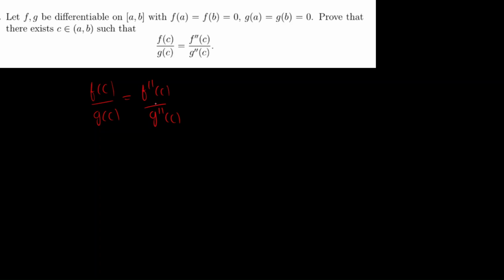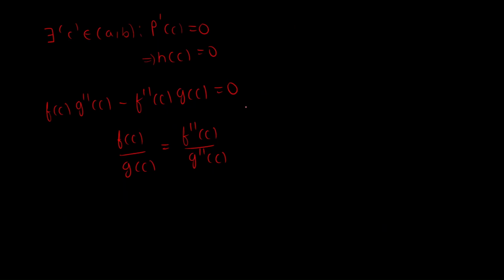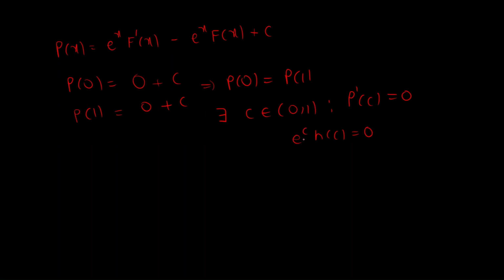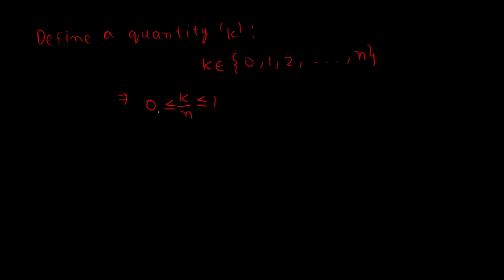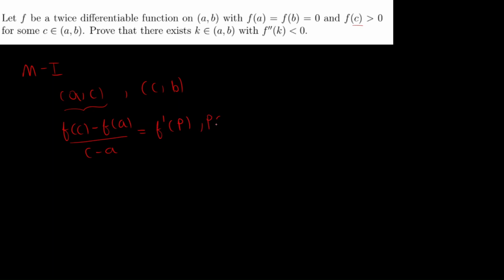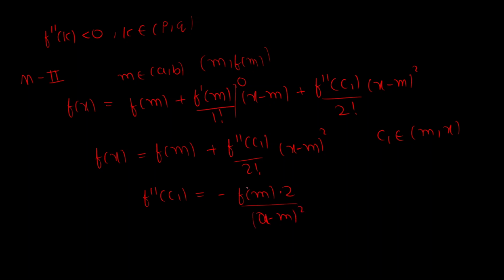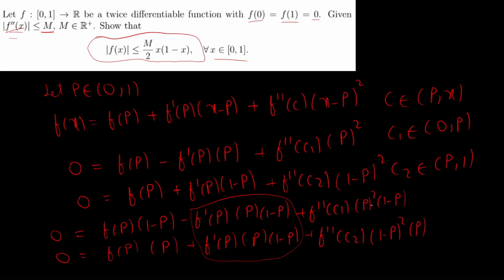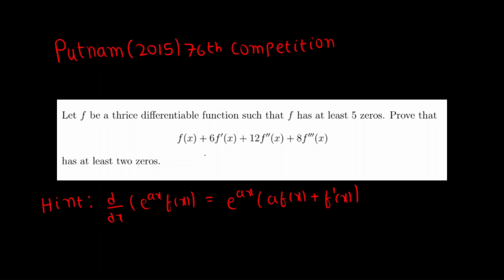Problems on Mean value theorems and beyond(2/3)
This is the second video of the three part series. This video contains problems of mean value theorems and others which are of ISI/CMI style.

Timestamps:-
00:00-introduction
00:37-problem-1
05:43-problem-2
10:52-problem-3
17:41-problem-4
24:37-problem-5
31:14-homework problems
32:27-ending